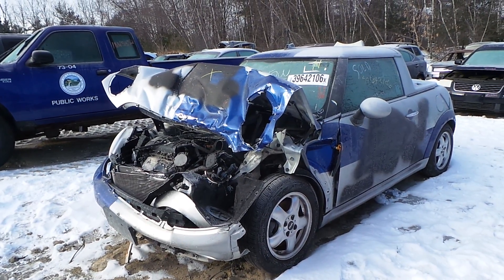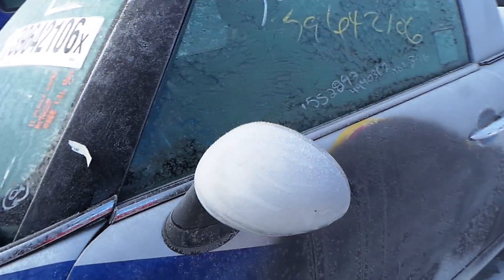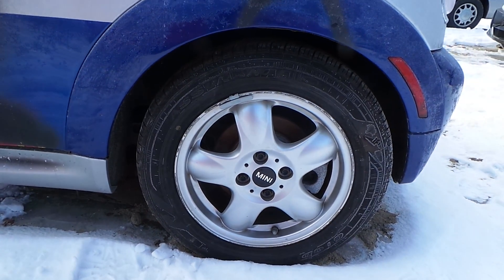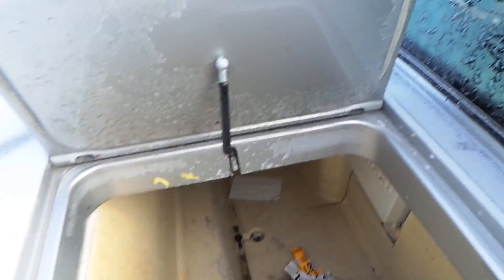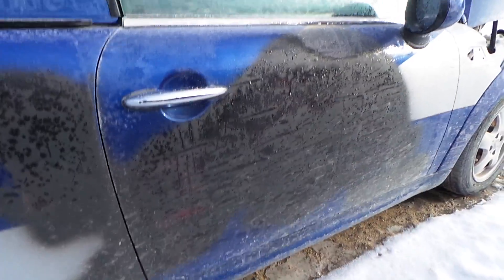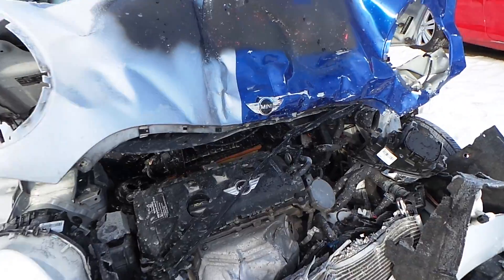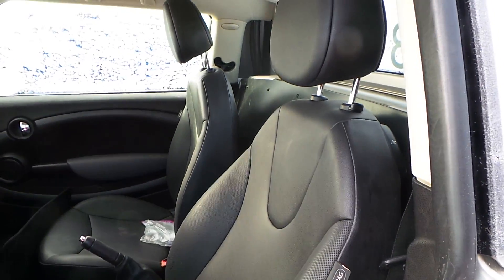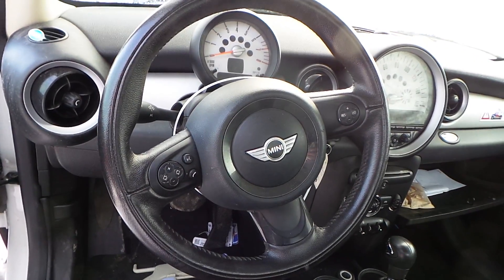Parting Out 2011 Mini Cooper | Stock # M70035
New England Auto and Truck Recyclers is parting out a 2011 Mini Cooper.